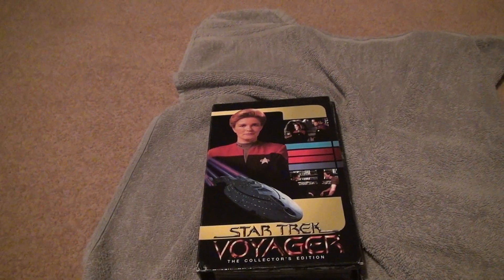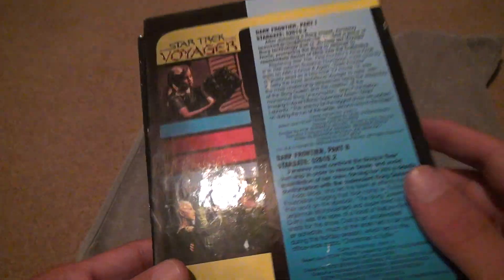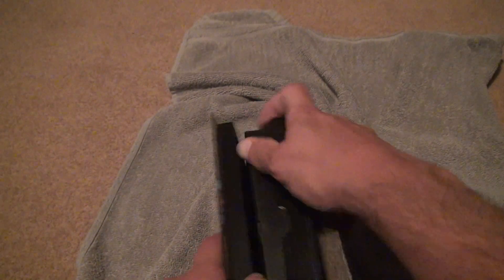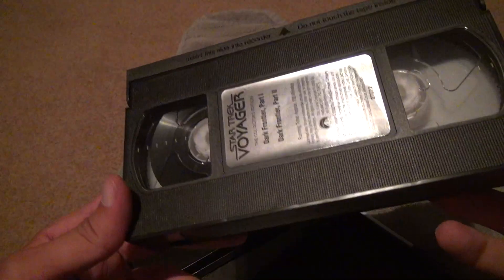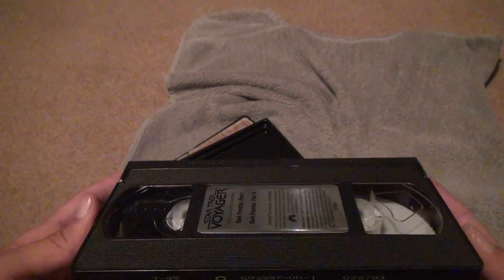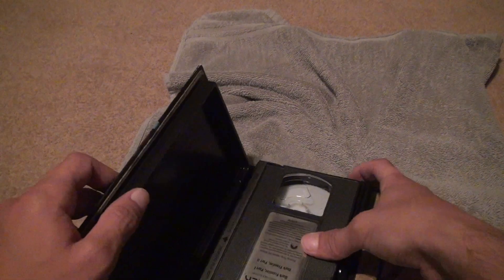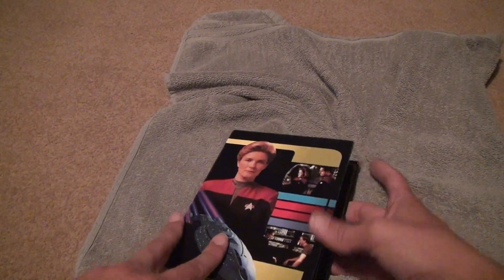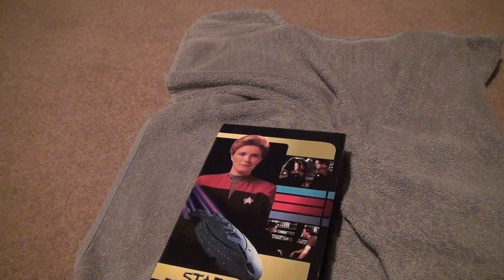Star Trek Voyager Collectors Edition Dark Frontier Part 1 And 2 VHS Unboxing